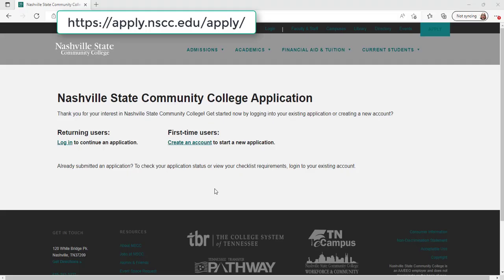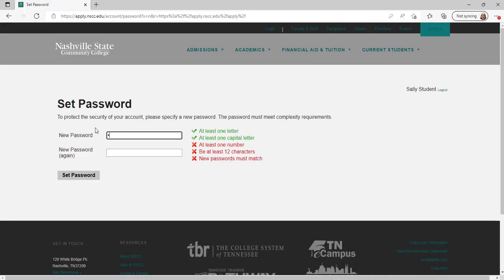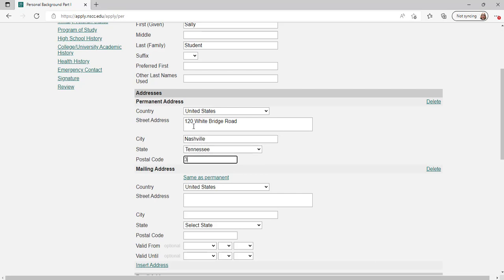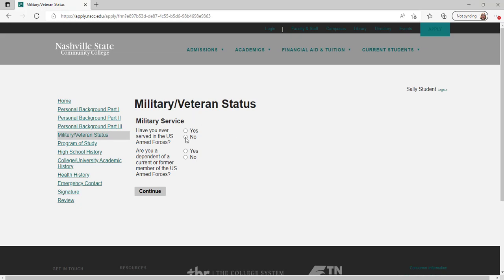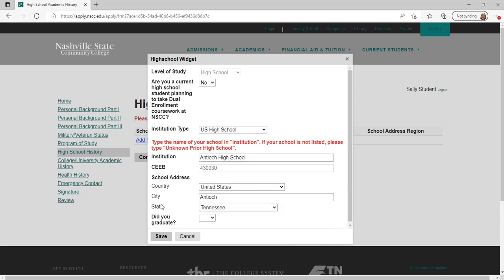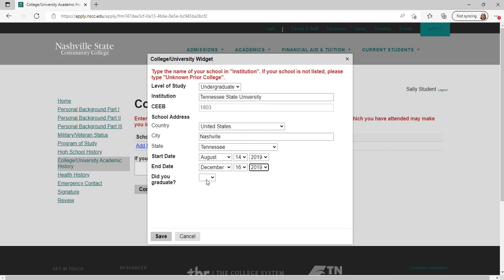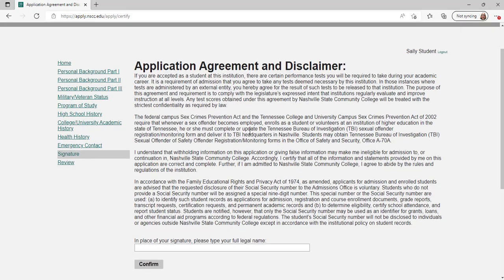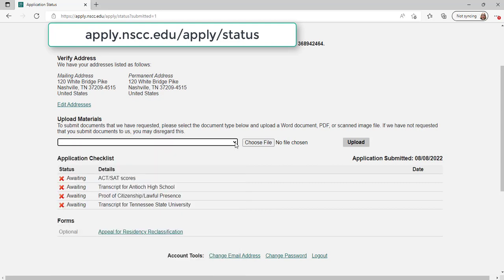Nashville State Community College Application Video